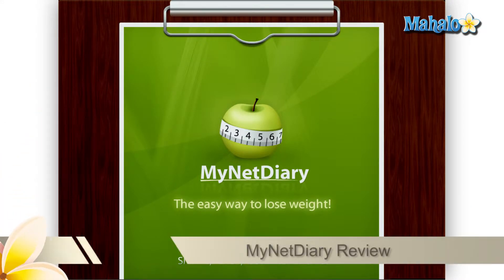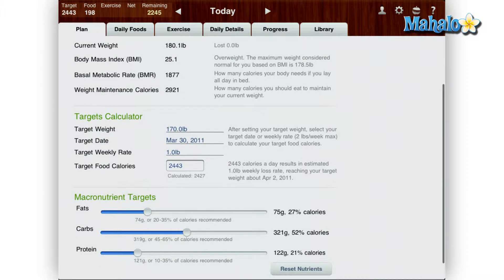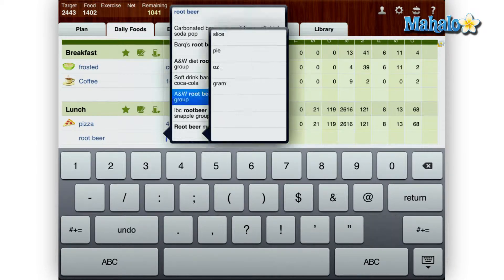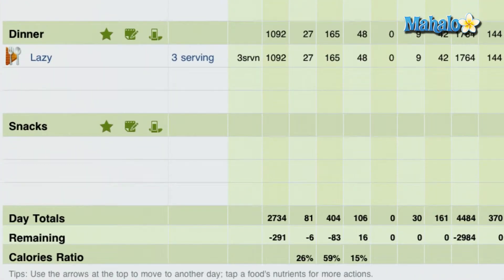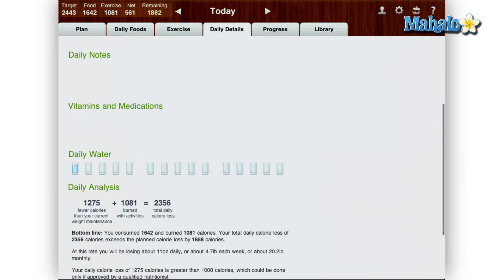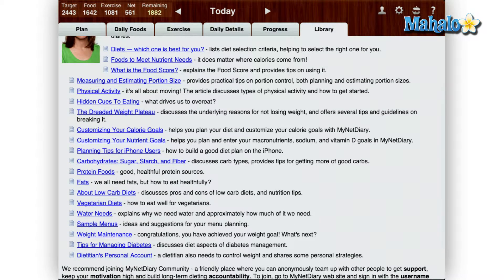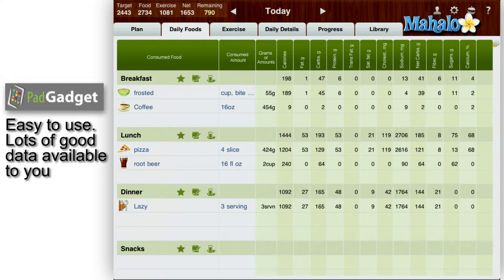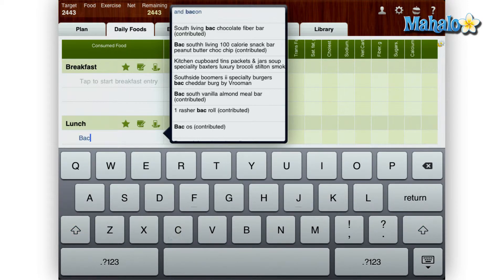MyNetDiary iPad App Review